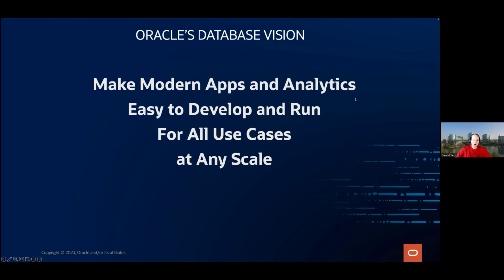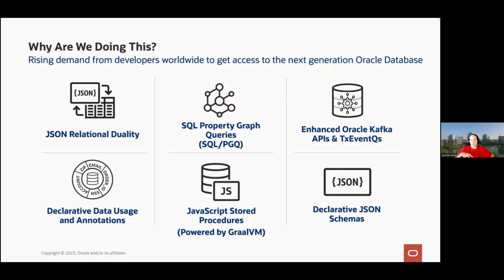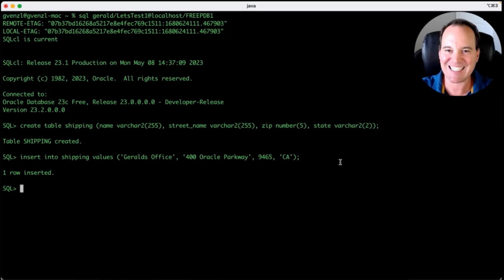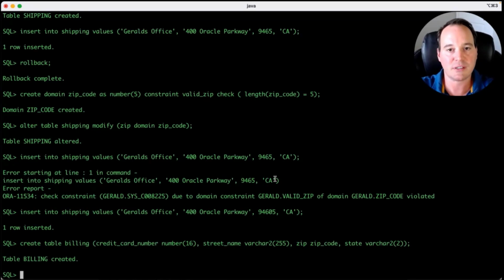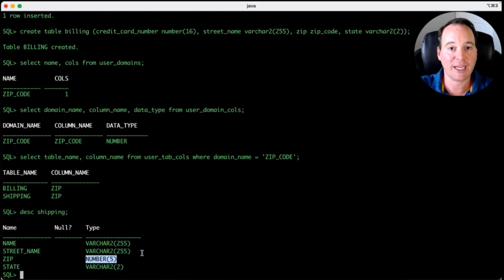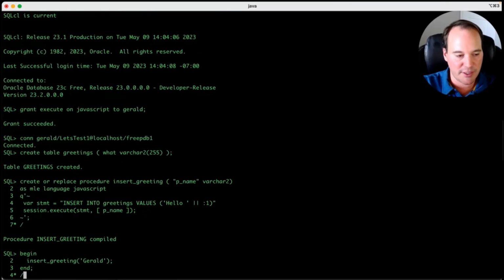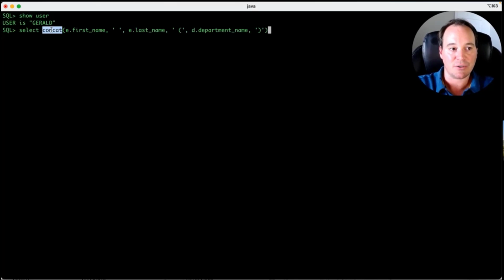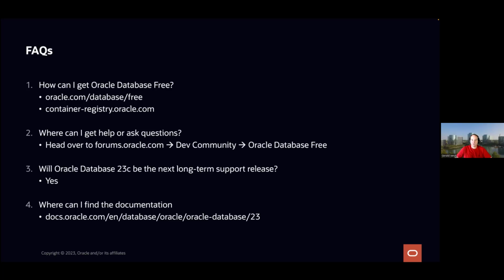Freeing developers to develop – Oracle Database 23c Free—Developer Release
Oracle Database 23c Free – Developer Release is a new, free offering of the industry-leading Oracle Database that enterprises worldwide rely on every day. It can be downloaded straight from the Internet with no oracle.com user account or license click-through requirements, enabling simple and fast access to the world’s only converged database that supports all data models and workload types. Join this webinar to learn how it’s the perfect database for anyone who wants to build and run data-driven apps.